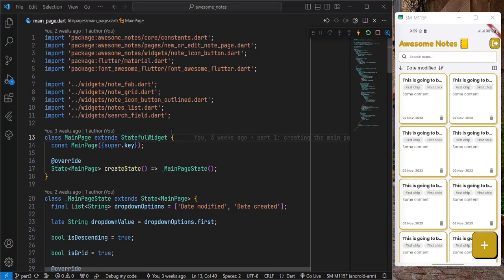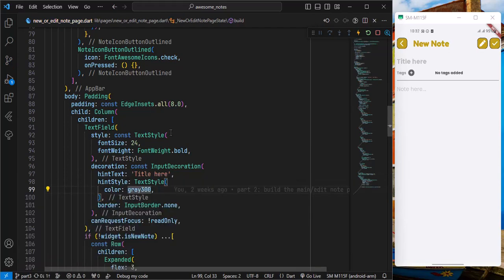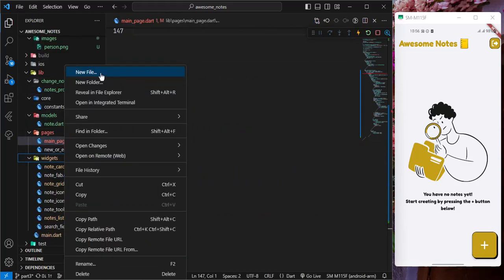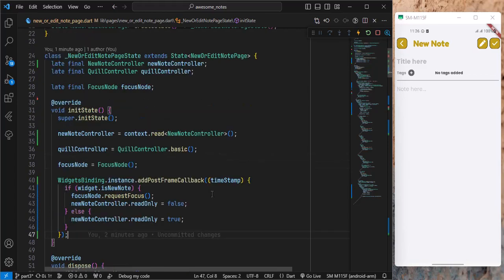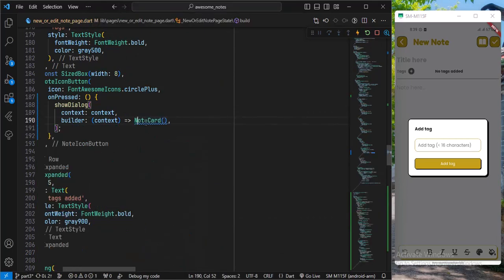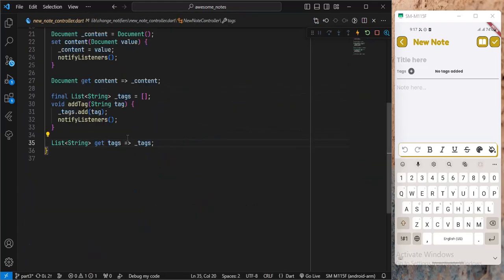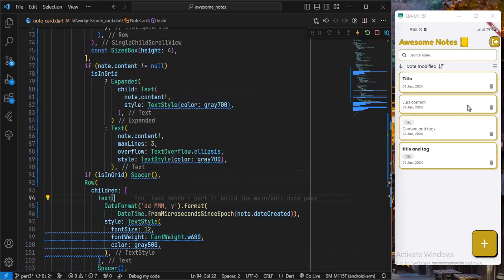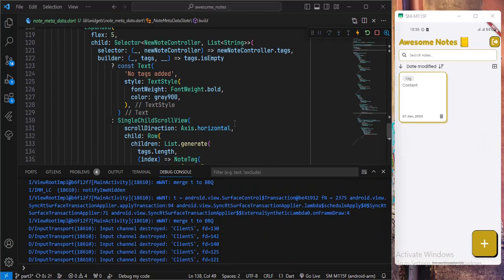Add a Note & Manage the State with Provider Package | Flutter Awesome Notes - Part 3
In this video, we'll implement the functionality to add a new note and at the same time, we'll use the Provider package to manage the app state. You'll learn how to use the Consumer as well as the Selector widget to granularly listen to state changes and rebuild the widgets.
You'll also learn how to add a dialog and also avoid accidental back navigation.

Timecodes (Chapters)
00:00:00 - Introduction
00:01:04 - Migrate the flutter-quill to the new version
00:15:17 - Solve the keyboard-focus bug
00:17:07 - Create model class for Note
00:20:17 - Add Provider as the state management solution
00:22:09 - Use ChangeNotifierProvider widget
00:23:40 - Use Consumer widget
00:28:48 - Manage the absence of notes
00:30:02 - Add an asset-image to the app
00:34:35 - Manage creating notes seperately
00:35:38 - Introduce a Change Notifier for creating notes
00:39:32 - Use Selector widget
00:47:42 - Properly use provider in initstate
00:50:06 - Collect title, content, and tags for creating a note
00:56:19 - Create a dialog for adding tags to the note
01:12:00 - Validate user input using GlobalKey
01:24:24 - Properly use Selector widget with List
01:30:03 - Add a note
01:37:00 - Use DateFormat from intl package to format date
01:42:13 - Prevent empty notes from adding
01:45:09 - Prevent accidental back navigation
01:56:02 - Refactor the code
01:58:58 - Final words